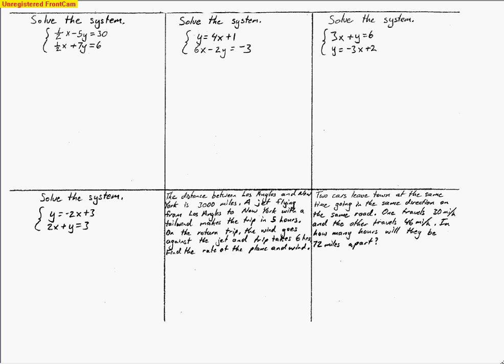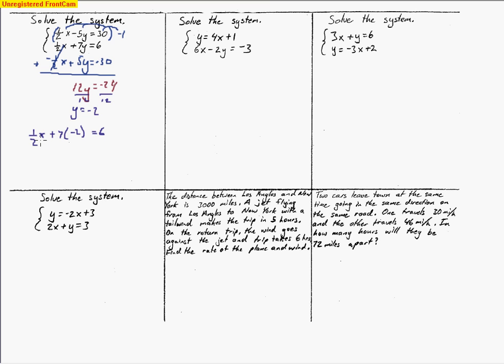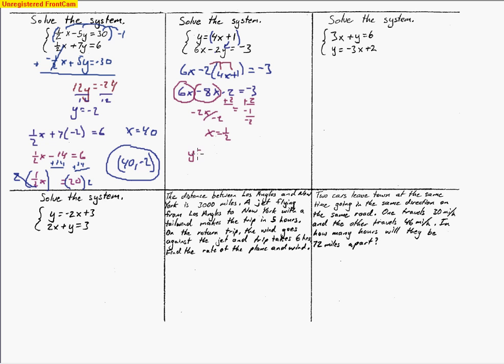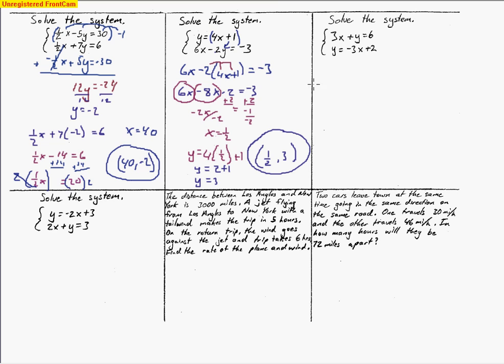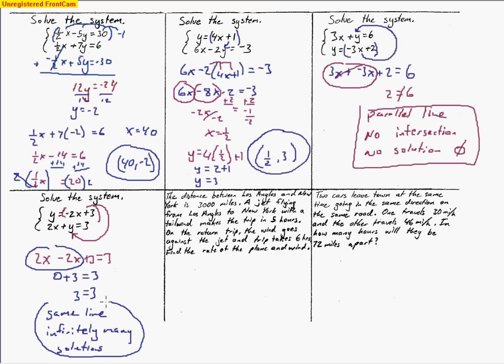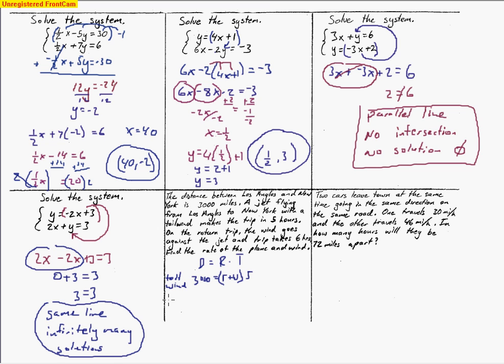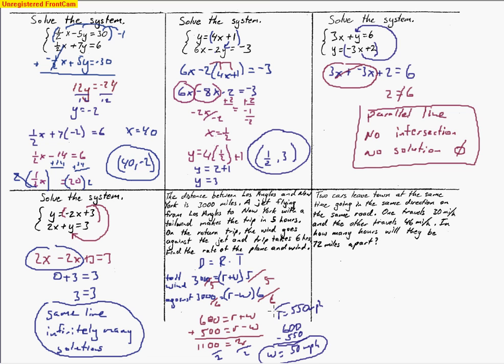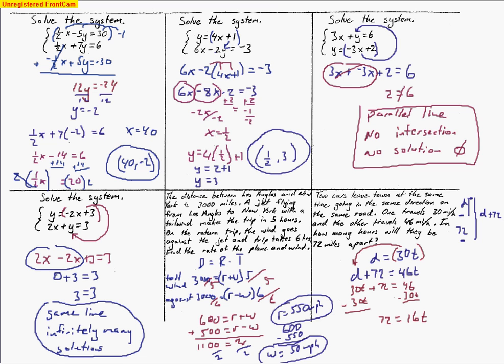Algebra B Study Guide for Test 1 Quarter 4 Part 1